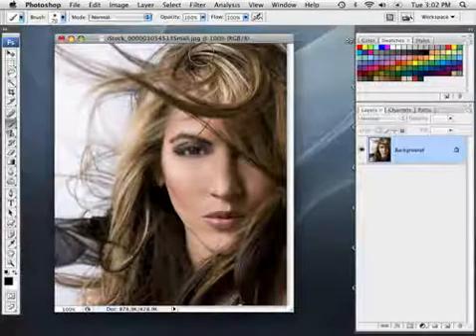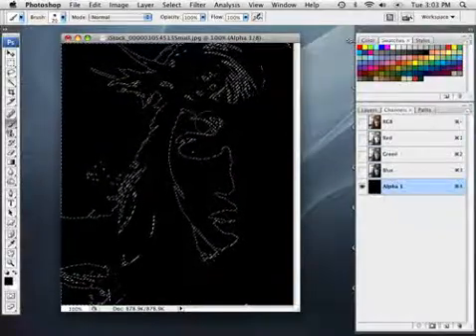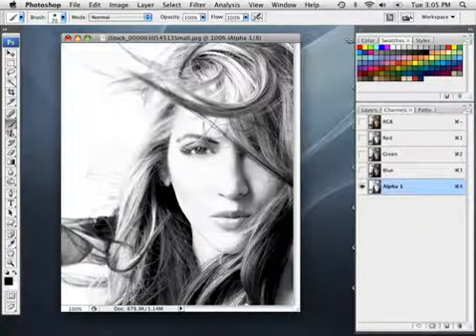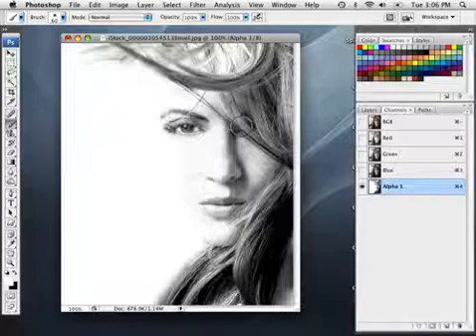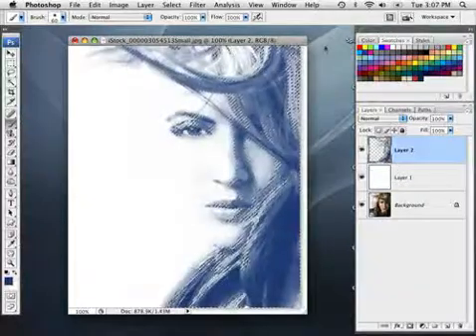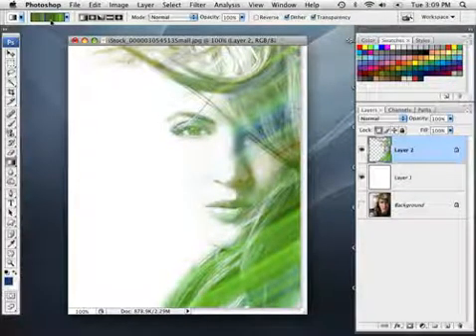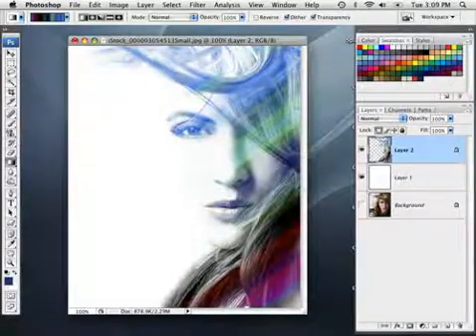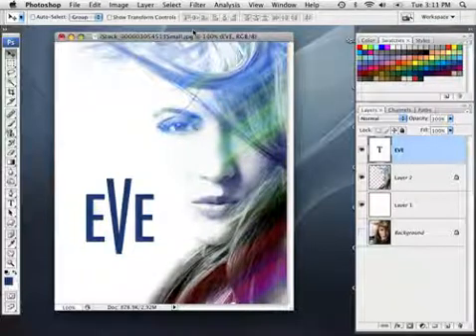Photoshop design-effects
-Photoshop
-3ds Max
-Adobe after effect
-Flash